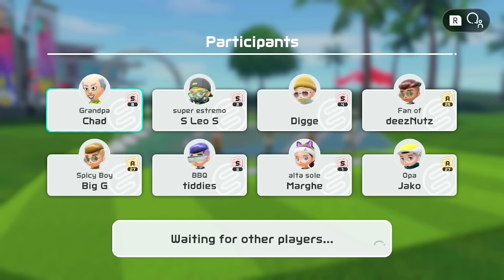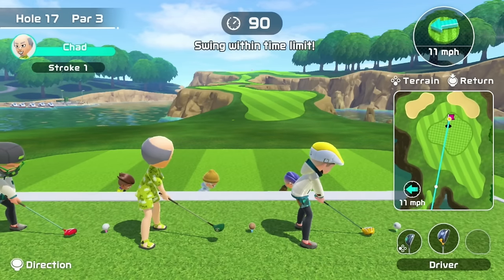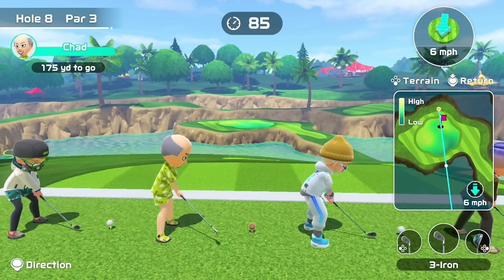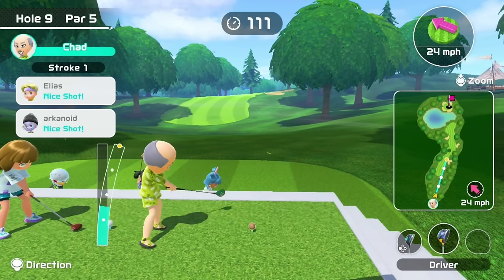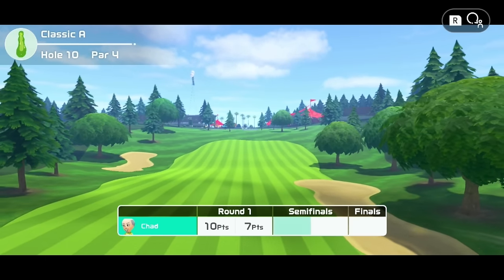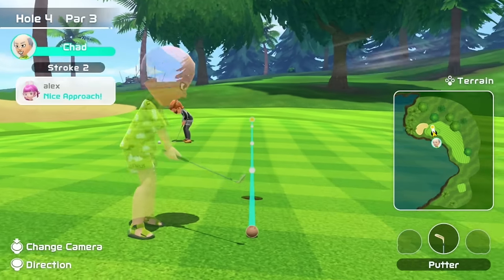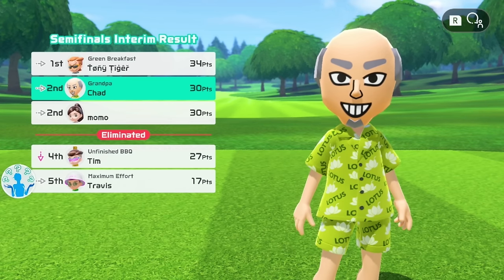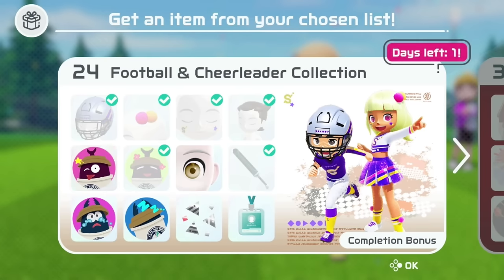Highway To Infinity 16 (Switch Sports Golf)